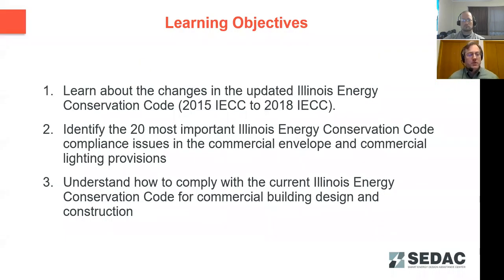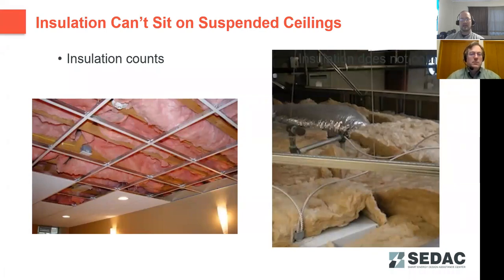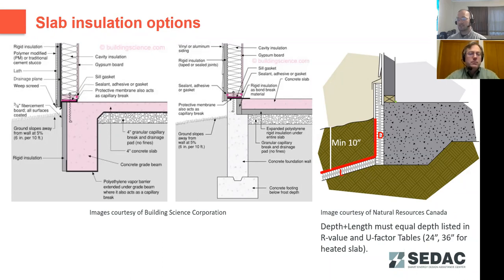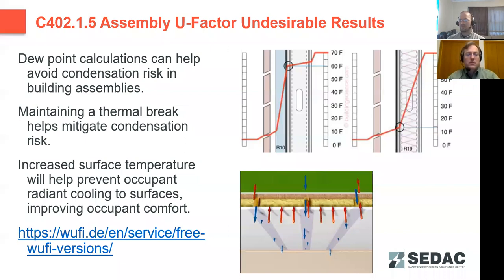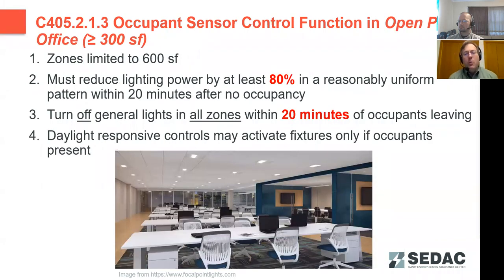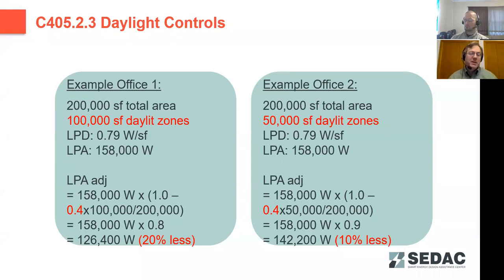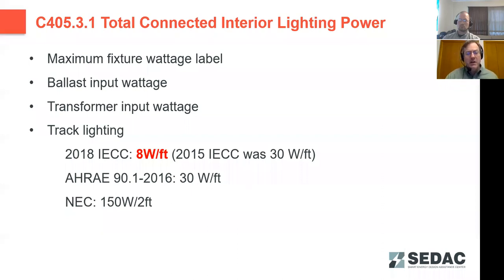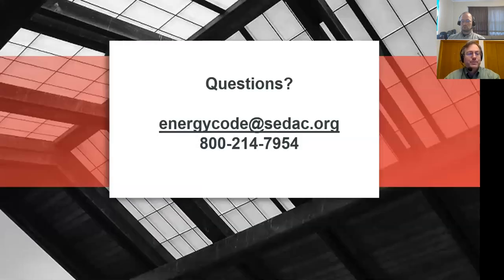Top 40 Requirements You Should Know | Part 1 (Commercial Envelope & Lighting) | Energy Code Training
Energy Code Training : Online Workshop
Does energy code compliance sometimes feel overwhelming?
Do you want to know which requirements are most important, overlooked, or hard to comply with?

Presenting our online workshop, “Top 40 Requirements You Should Know, Part 1″  for a focused discussion of the 2018 IECC commercial envelope and commercial lighting requirements you should know.

SEDAC is part of University of Illinois at Urbana Champaign.